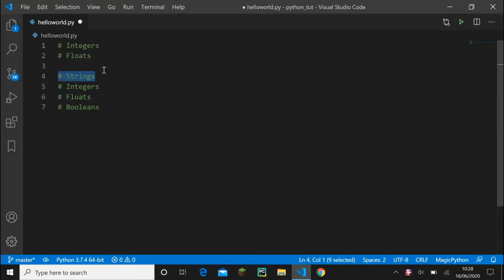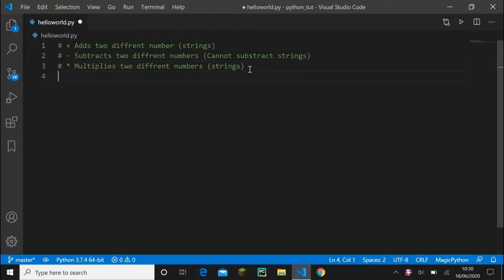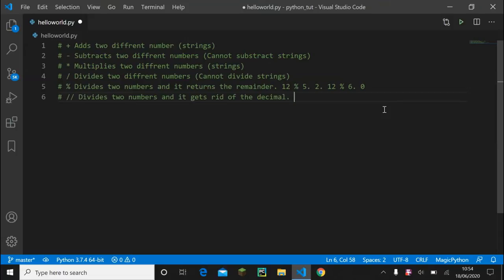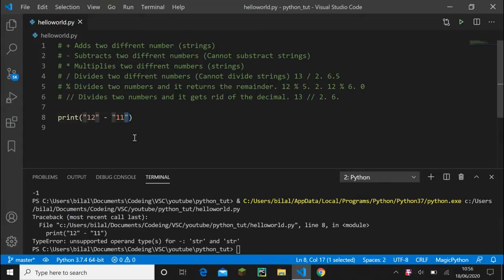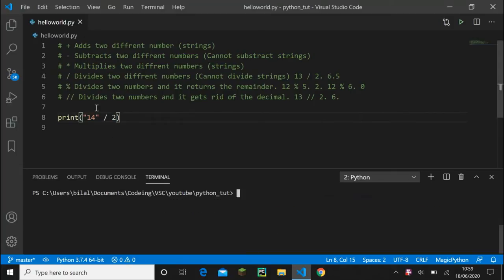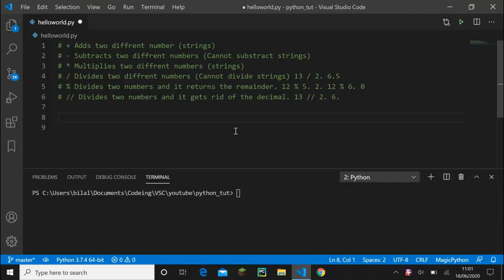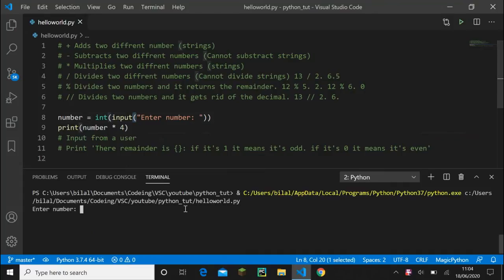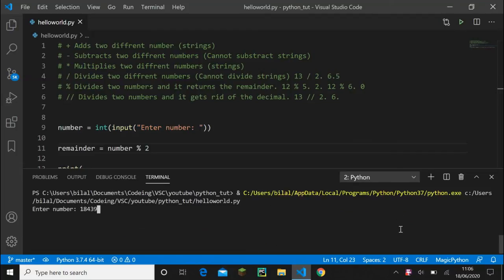Python For Beginners 2020 - Operators [4]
This video we go on and learn operators in python. We look at the basic ones such as + - / and *. We also cover the more python related operators like modulus % and hard divide //.

If there is any questions you want to ask comment down bellow.